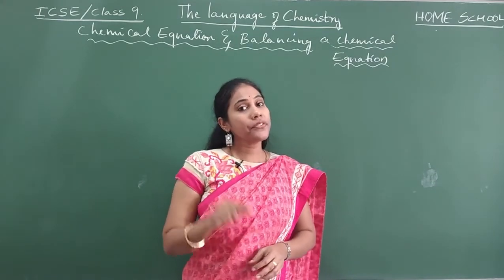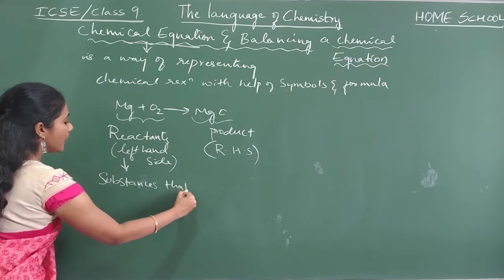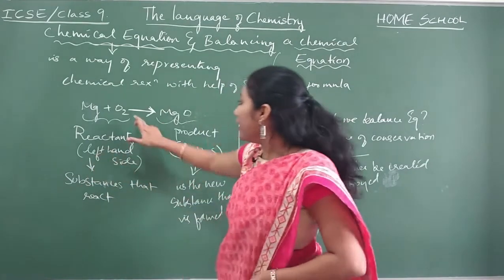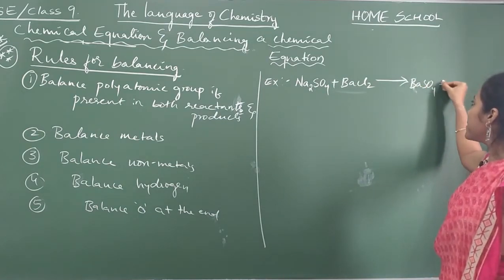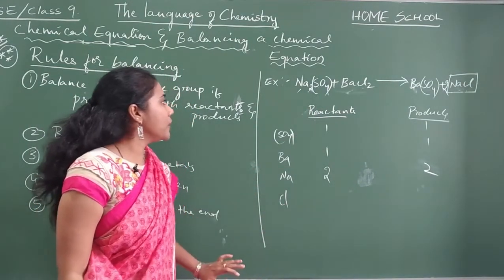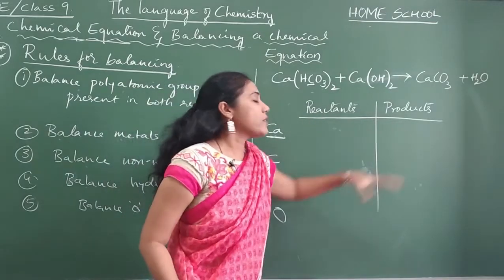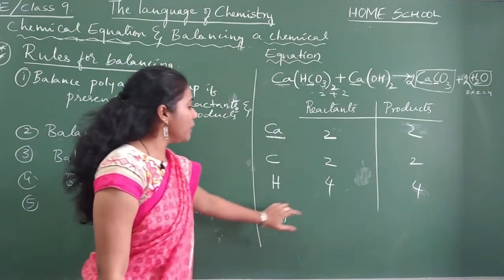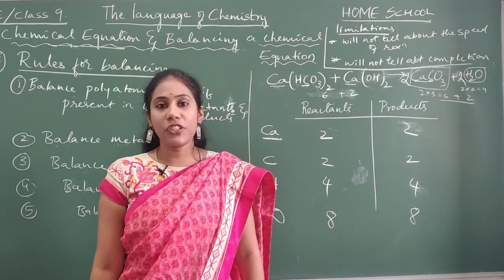Language of Chemistry |Part-4| Class 9 | ICSE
Please check the below links for other topics of the chapter
Language of Chemistry |Part-1| Class 9 | ICSE | Chemistry
Chapter Overview
Elements & Symbols

Language of Chemistry |Part-2| Class 9 | ICSE | Chemistry
- Valency
- Poly atomic group

Language of Chemistry |Part-3| Class 9 | ICSE | Chemistry
Writing Chemical Formula

Language of Chemistry |Part-5| Class 9 | ICSE | Chemistry

Language of Chemistry |Part-6| Class 9 | ICSE | Chemistry